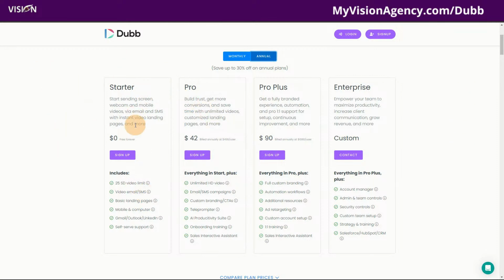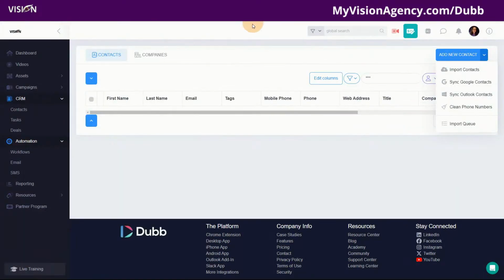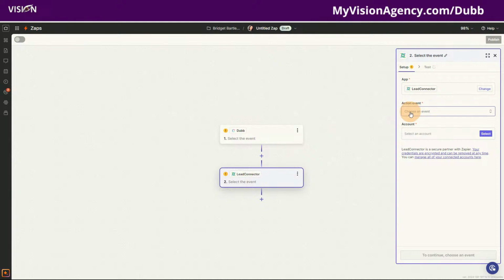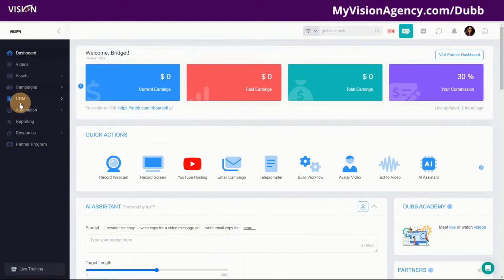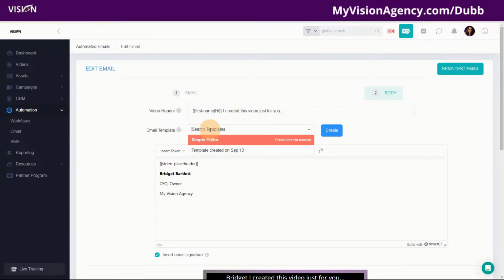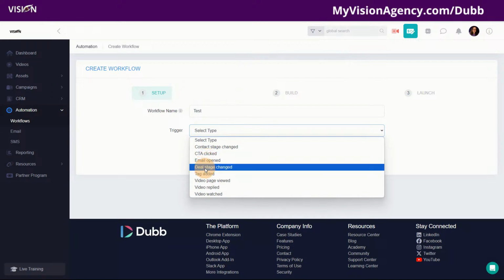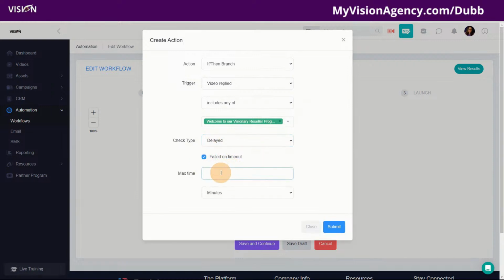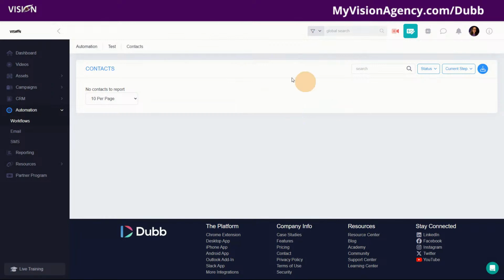How to Integrate Dubb with HighLevel (Tutorial)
Connect Dubb with HighLevel for video marketing.

In this training, I show you how I connect Dubb with HighLevel to send personalized videos. Dubb lets you put your customer's name right inside your video message. This is great for welcome videos, sales outreach, cold emails, and support replies. Your viewer can click a video page, watch it, and even reply with their own video without downloading anything.

I walk through the native HighLevel integration inside Dubb. You install it, choose the account owner, and add a tag so every new HighLevel contact gets tagged when it comes into Dubb. I also show you how to export your existing HighLevel contacts and import them into Dubb so nothing gets left behind.

Next, I cover building email templates inside Dubb, connecting your email sender like Gmail, and the sending limits you need to know about. Then I build a full workflow from scratch. A new contact comes in from HighLevel, gets tagged, and that tag triggers an automation that sends an email with your Dubb video. If they reply within two days, one thing happens. If they do not, something else happens.

I also show you how to connect Dubb and HighLevel with Zapier for more advanced options, since the native integration does not cover everything yet. You will see the exact triggers each platform can use so you can plan your workflow the right way.

If you use HighLevel for your business and want to add personal video marketing to your sales and support process, this integration is worth setting up.

⏱️ Chapters:
00:00 Why Use Dubb Video Messages
03:24 Connecting Dubb to HighLevel
07:29 Planning Your Video Workflows
10:12 Connecting an Email Sender
12:56 Setting Up the Video Email
17:05 Building a Workflow in Dubb
19:10 Using HighLevel Tags as Triggers
20:32 Adding Delays and Follow Up Steps
23:56 Testing the Tag Trigger

💬 Drop a comment: Have you tried sending personalized videos to your leads yet?